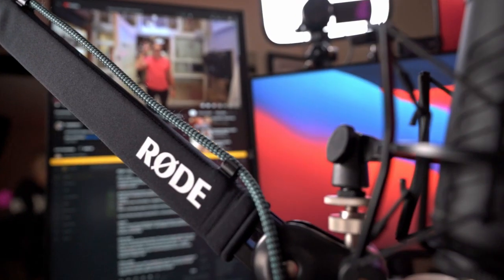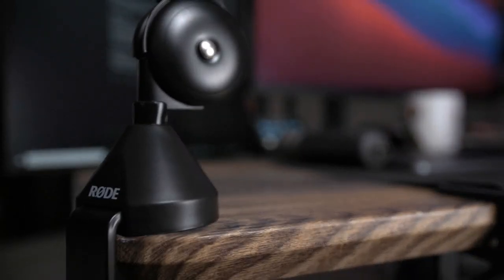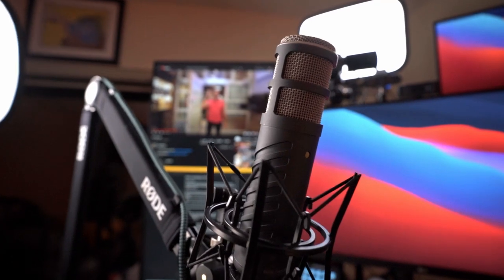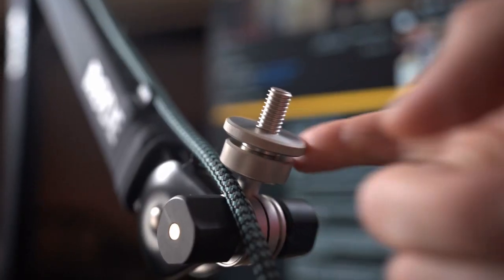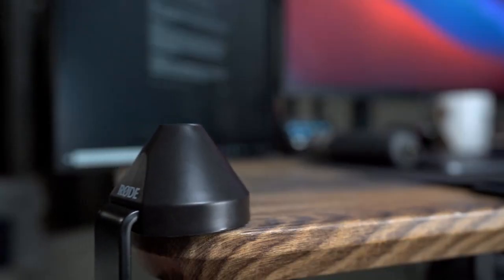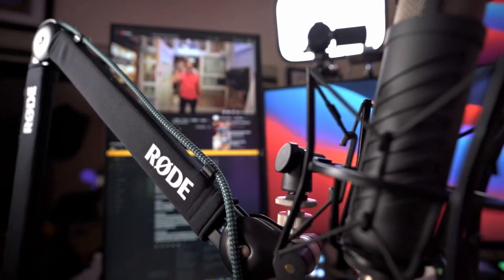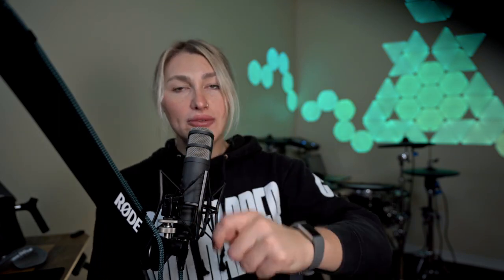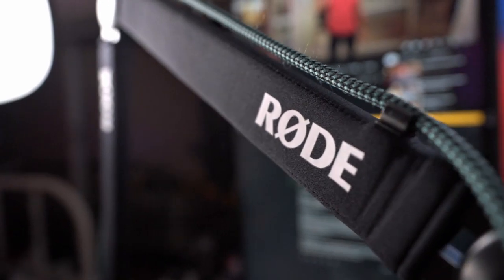The Best BOOM Arm in 2021??? RodePSA1+ Review [Tech]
Welcome to TheJenShow!
I am on a quest to find the best boom arm to replace my old clunker...I think I may have found it!

Please help me achieve my goal of 1000 subs by 2022 :)

Amazon "Heavy Duty" (budget)

Fon$o & Alex Jordan - Lights (Feat. Dynaecho)